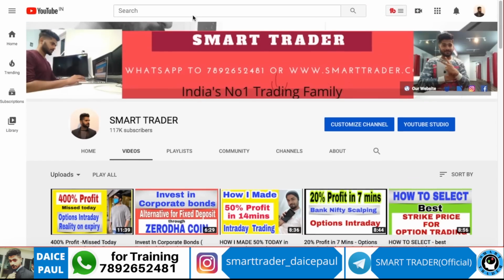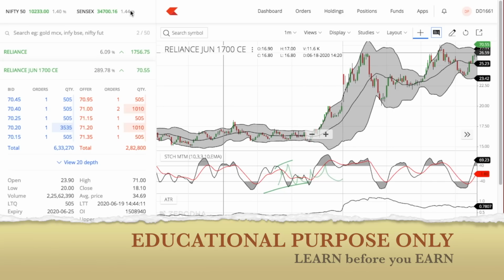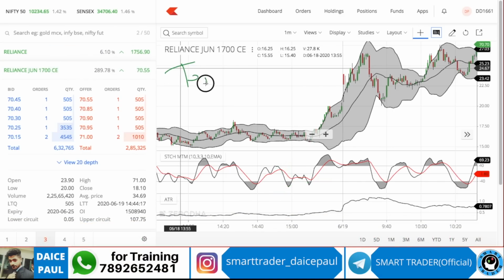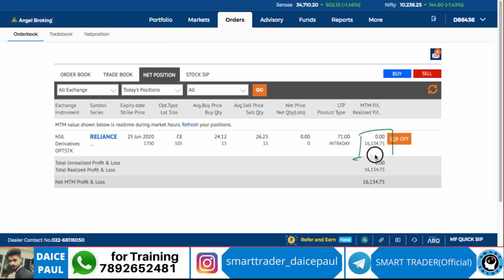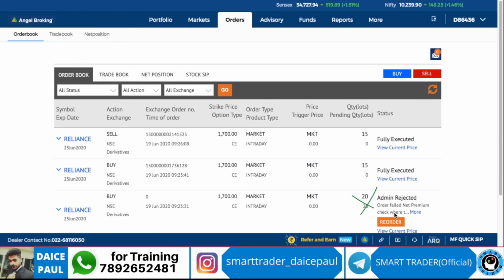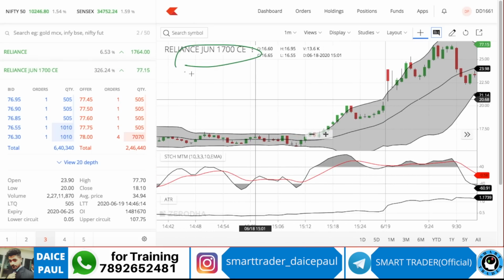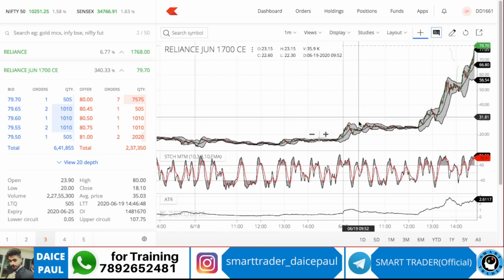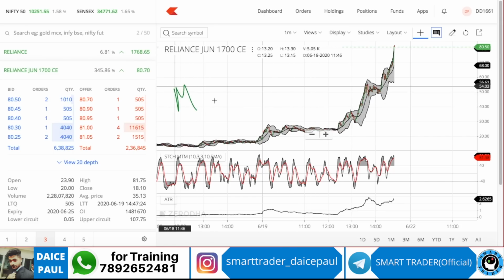45% Profit in 2mins - Learning is power -Intraday Trading Reliance Options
45% Profit in 2mins - Learning is power -Intraday Trading Reliance Options

or this